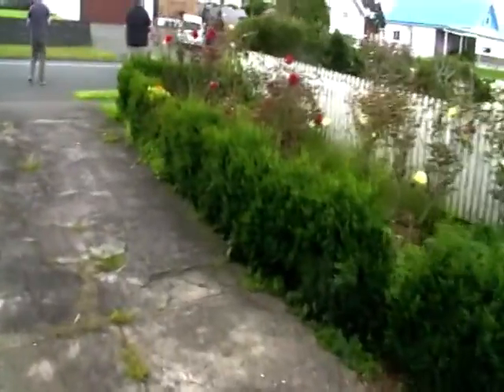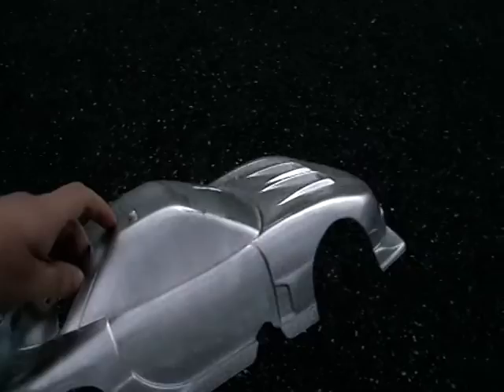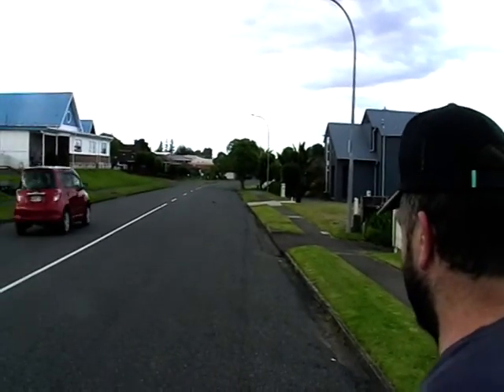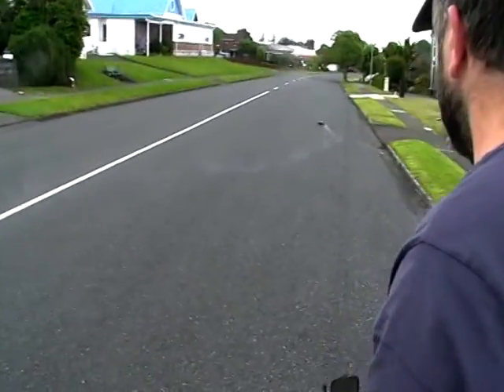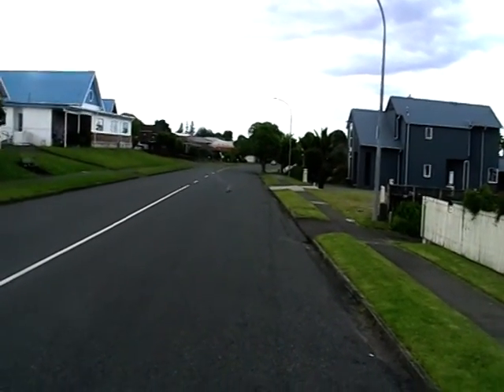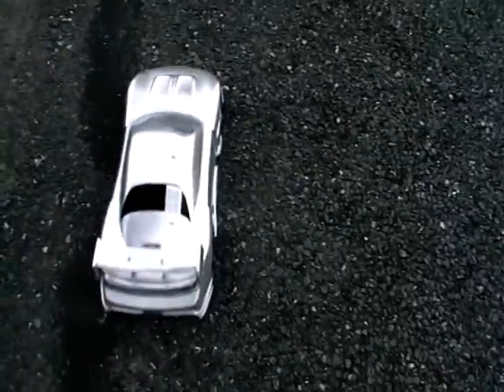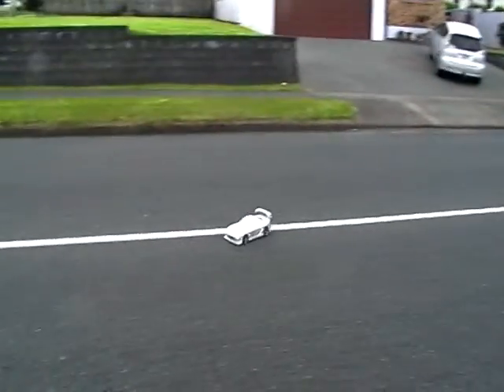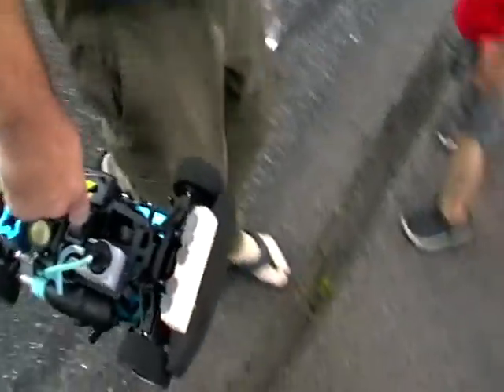Custom Stealth Magnetic Mounts!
Hello everyone. This is just a short video reviewing some alterations we've made to the Nitro RC chassis. The body posts were removed & custom stealth magnetic mounts installed in their place to hold the RX7 shell. This new setup makes it easier to put the shell on the chassis, because ya now don't have to mess around finding the body posts & trying to line them up with the holes because the shell now just pops straight onto the chassis & holds nicely in place with 8 magnets. There's also a bit of Velcro to help hold the body on if it needs it.

I had a look online, but it appears that this RX7 shell is no longer available on ebay, otherwise I would've posted a link here for it. I checked some other websites, but they appear to be out of stock...